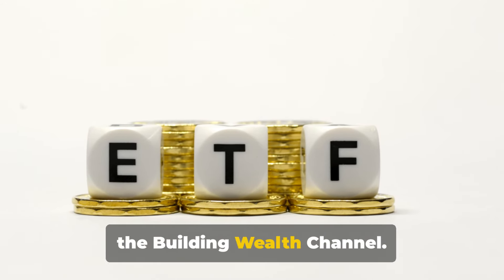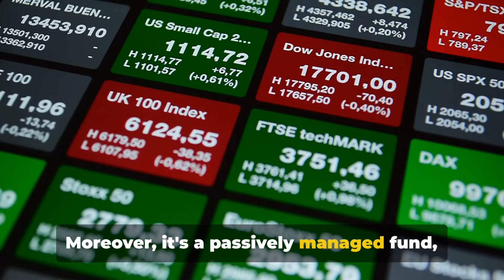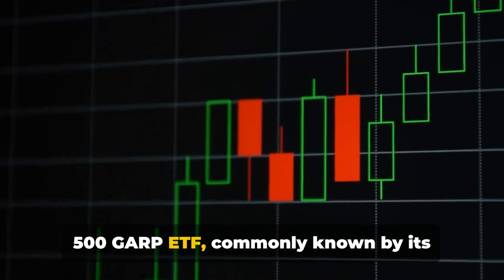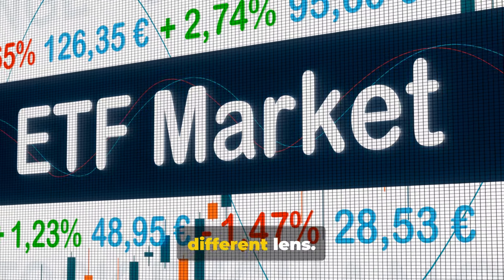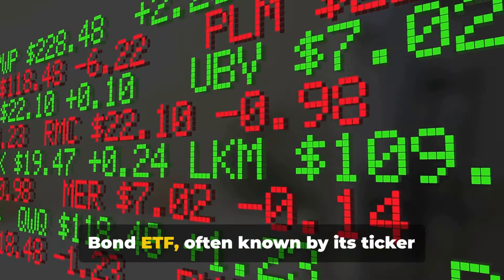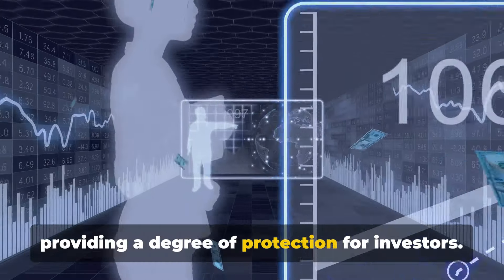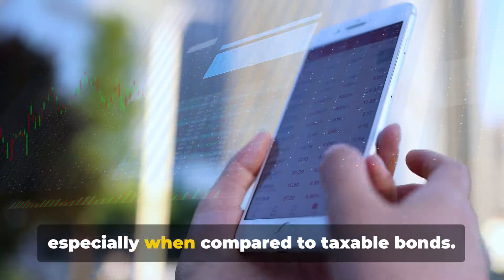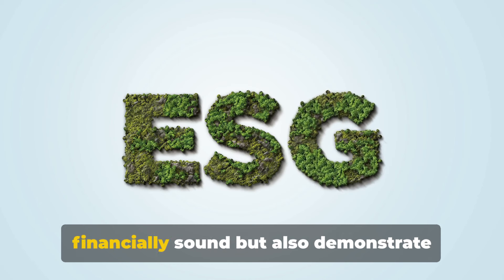Discover the Top 10 ETF Stocks Now!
Learn all about the top 10 ETF stocks that could transform your investment portfolio in our latest video! From the Vanguard Total International Stock ETF to the Schwab US Dividend Equity ETF, we break down each promising ETF and how they can add value to your investment journey.